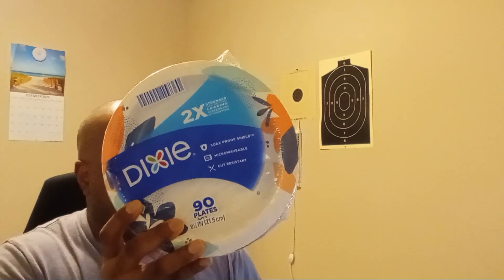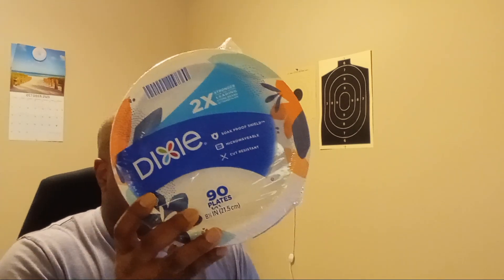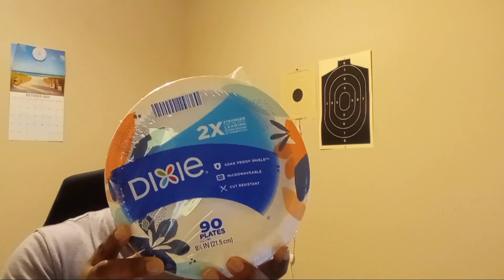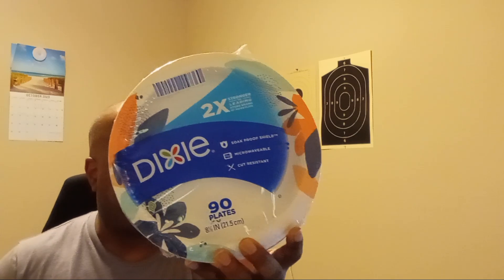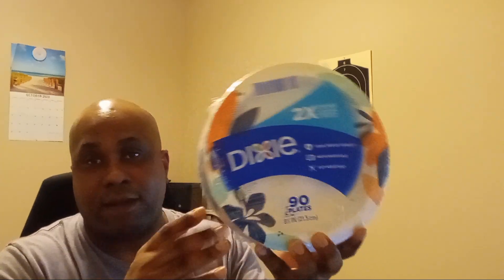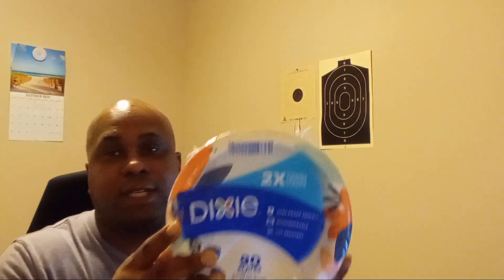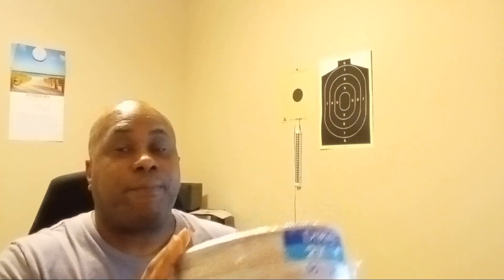Dixie Paper Plates, 8 12 inch, Dinner Size Disposable Plate 90 Count 2023 Review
Style: Modern
Material Paper
Brand
Color Multicolor
Special Feature Disposable, Resistant
Occasion

NEW LOOK, SAME GREAT PLATE. Dixie Paper Plates have a new design while keeping the same strength to make mealtime hassle-free
During this product transition, we cannot guarantee which design you will receive; rest assured that it’s the same great plate either way.
The 8 1/2 inch plate is the perfect size for dinner, from everyday meals to parties and picnics.
2x stronger than the leading comparable store brand 10” paper plate.
microwave Safe, Cut Resistant, and Soak-Proof Shield that can handle anything from salad dressing to burger grease.
Includes 90 plates, 8-1/2 inch disposable paper plates (1 pack of 90 plates)